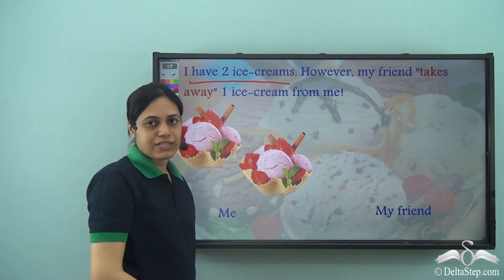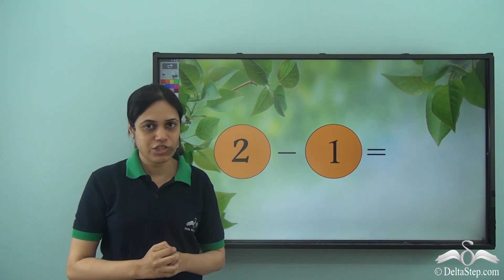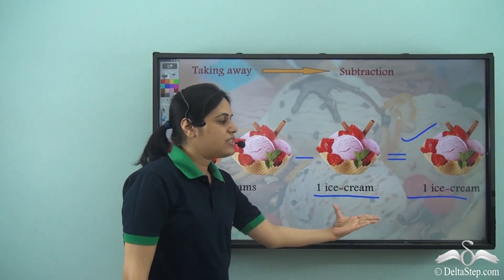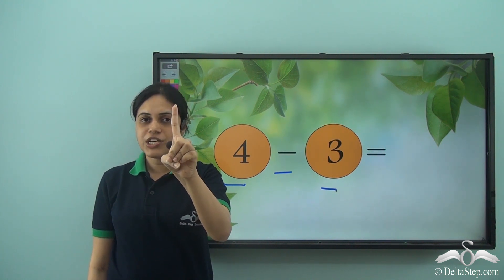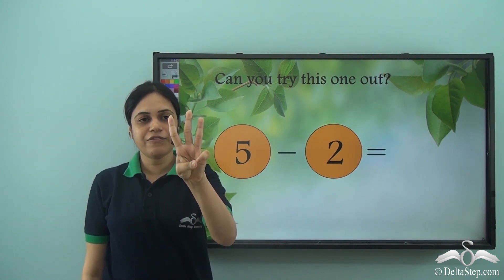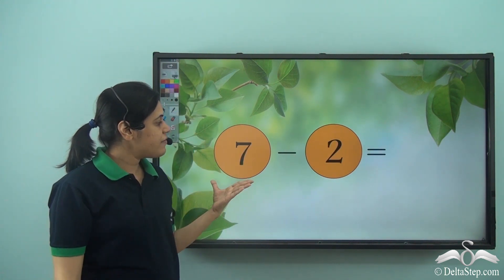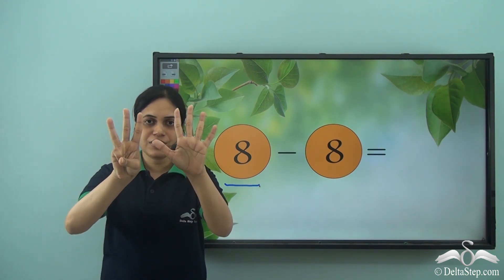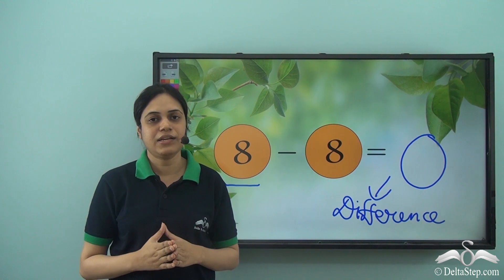Subtraction using fingers | Class 1 | ICSE | CBSE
Some of our salient features:
subtractionusingfingers # subtractionwithfingers